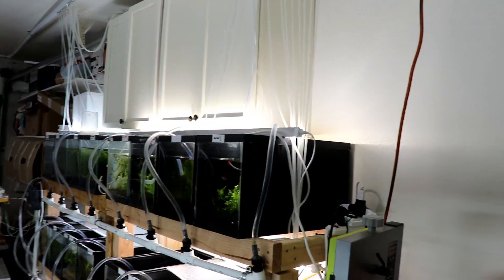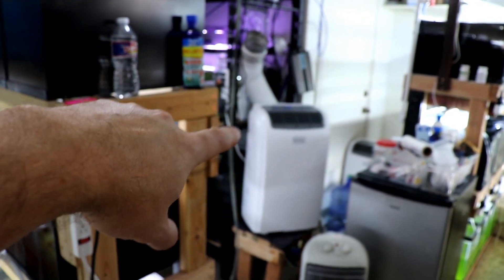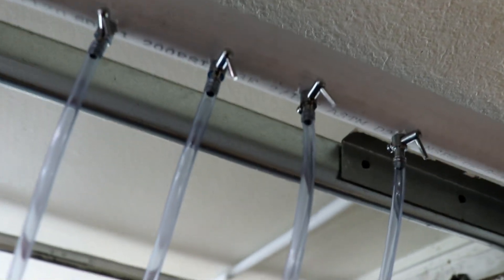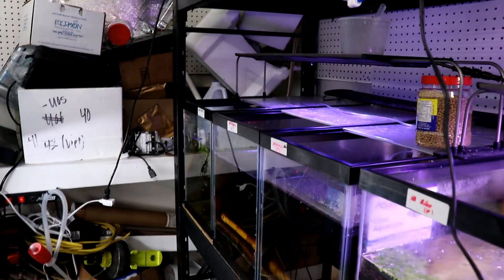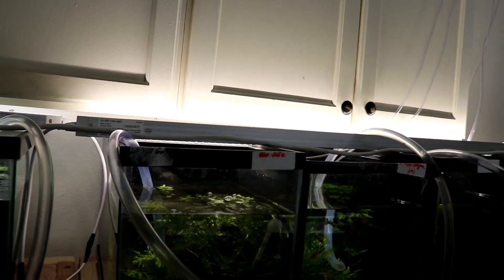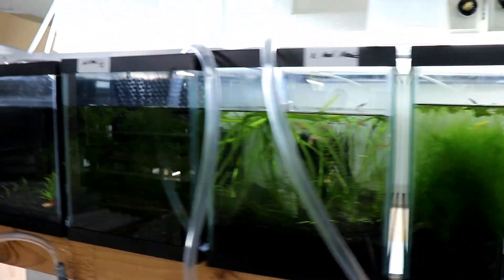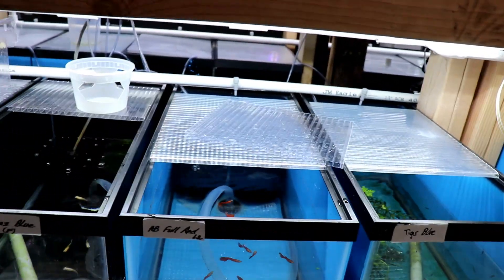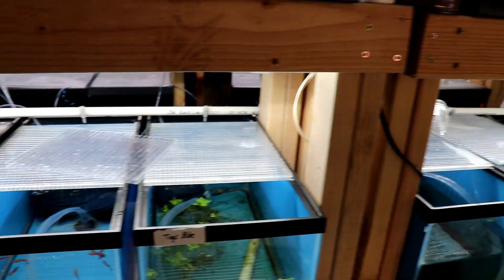High End Guppy Breeding Room - Mechanics of the Fish Room Tour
Today we are at Sam's house checking out his amazing fish room and seeing his incredible Guppy Breeding Projects with 100s of aquariums tour. This time we are going over the full mechanics of his fish room including how he does water changes, filtrations, lights heating and more.

Want to help the Channel out and get a full set of over 150 stickers from your favorite FishTube Channels?

Camera
Canon SL2

Mic
Rhode VideoMic Go

Lighting System

Editing Software
Filmora